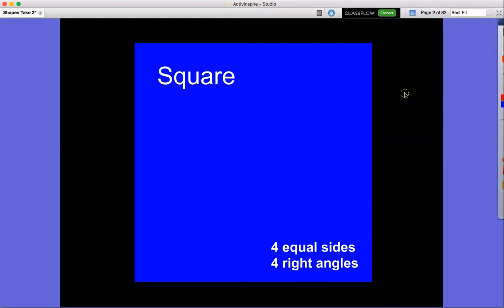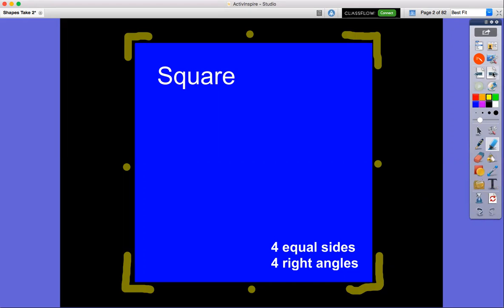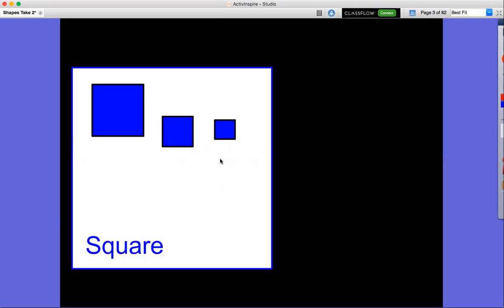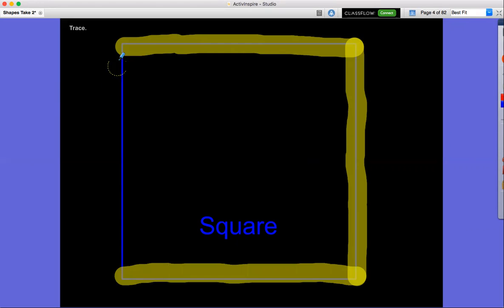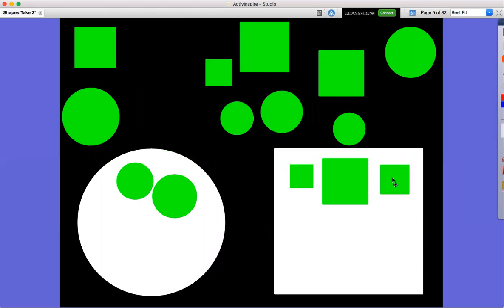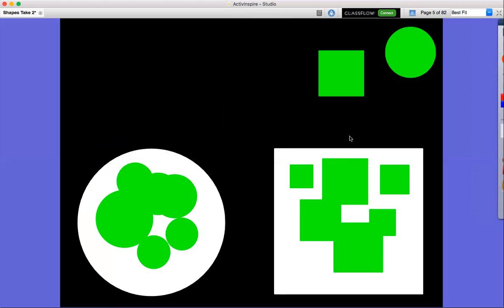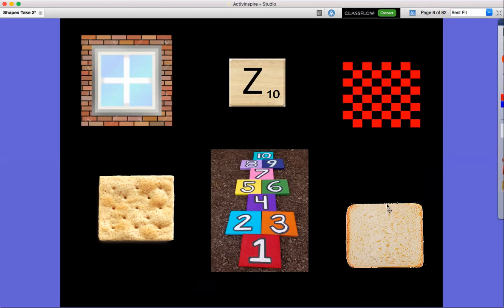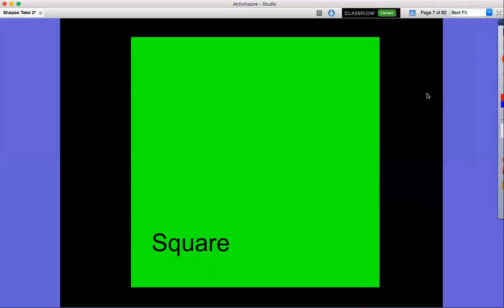Square with Miss Z